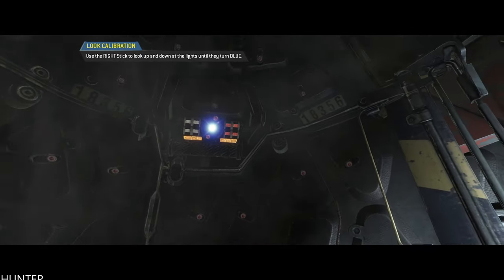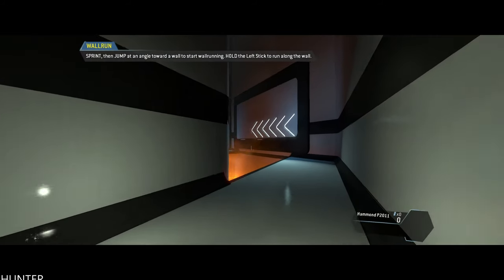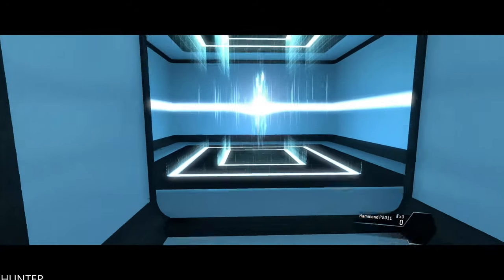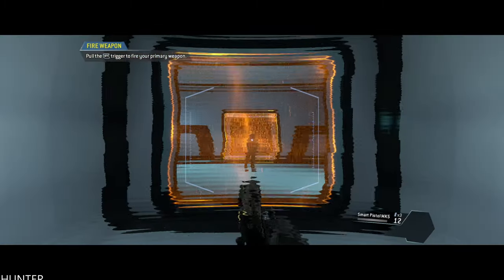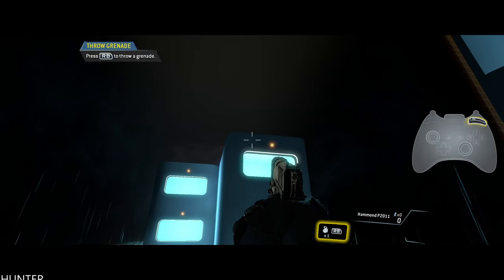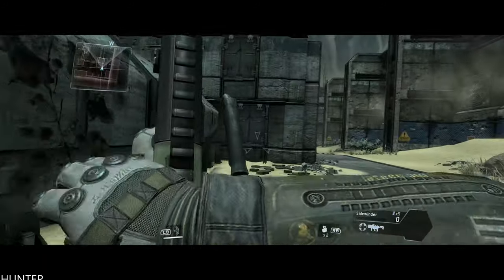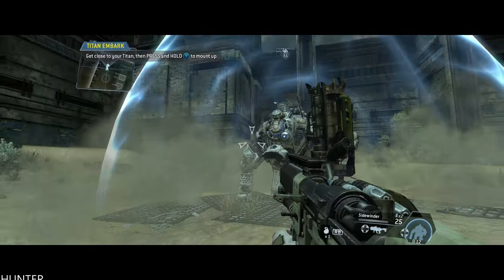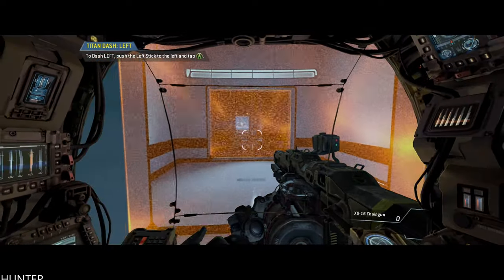Titanfall Max/Ultra Graphics and Settings 2160P 60FPS PC Gameplay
Millions of gamers have already heard the words “Prepare for Titanfall” crackle over a radio. They’ve experienced the feeling of dropping a Titan from orbit – of hearing the scream of a massive, 24-foot-tall mechanical monstrosity burning through the atmosphere. They’ve fought side-by-side with their Titan, running on walls and climbing buildings as their robotic buddy lays waste to enemies. They’ve jumped into the Titan to take control, and wreaked havoc on their enemies with rockets, plasma pulses, and 40mm rounds. They’ve experienced the future of first-person shooters. And now it’s your turn.

PC SPECS:
- cpu: INTEL i9 9900K 4.86ghz
- mainboard: ASUS ROG STRIX Z390-F GAMING
- vga: ASUS RTX 2080 Ti Strix OC 11GB
- ram: KINGSTON PREDATOR DDR4 32GB 3466 MHZ CL15
- ssd: SAMSUNG 970 Evo 1TB M.2 SATA 3400/1500
-hdd : WDD RED 6tb x3
- psu: EVGA 1300WATT
- cpu cooler: CORSAIR H100I V2 HYDRO SERIES
-case: Phanteks Enthoo Evolv atx + RGB LED